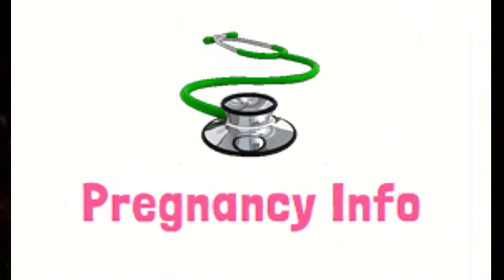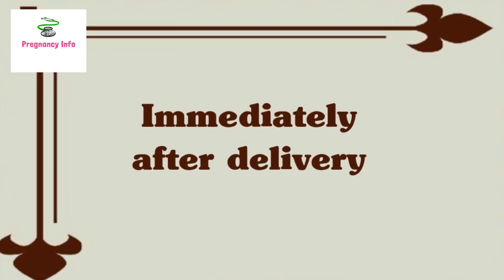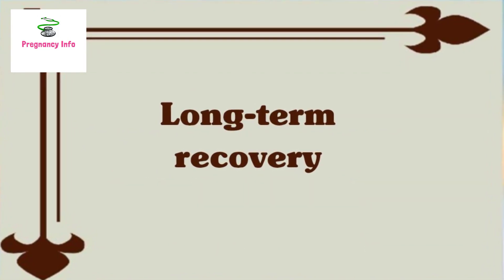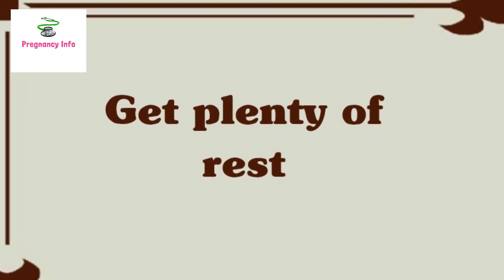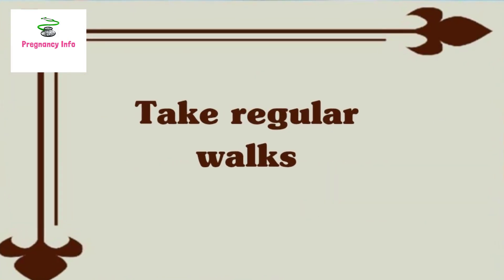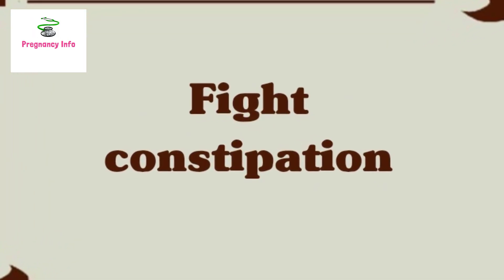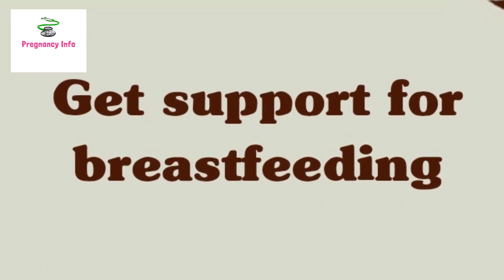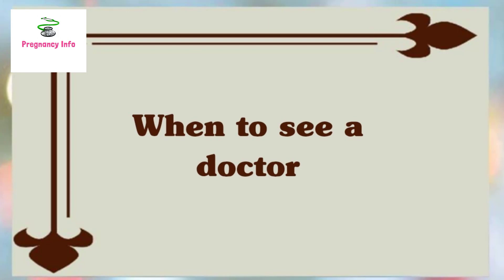HOW TO RECOVER FROM C SECTION QUICKLY |HOW TO RECOVER FASTLY AFTER CESAREAN|RECOVERY AFTER C SECTION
HOW TO RECOVER FROM A C SECTION QUICKLY | HOW TO RECOVER FASTLY AFTER CESAREAN | ABDOMINAL RECOVERY AFTER C SECTION